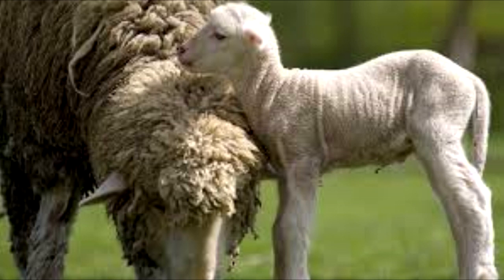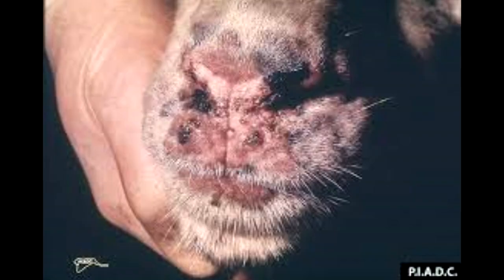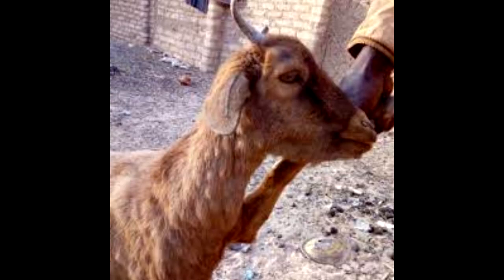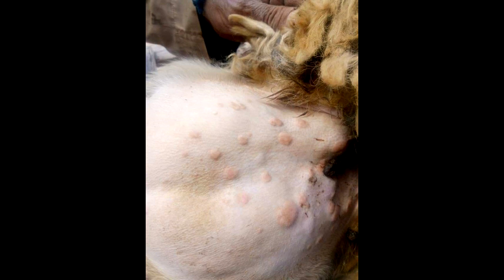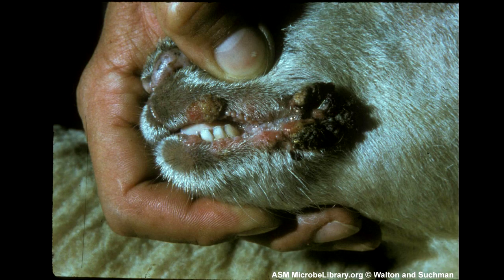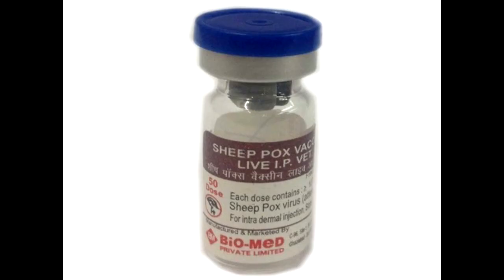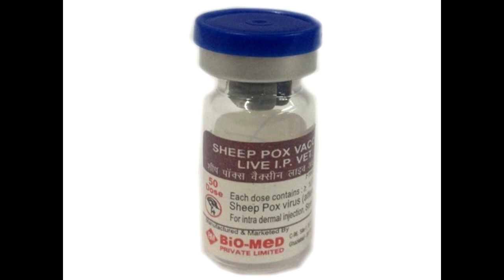sheeppox infection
Sheeppox and goatpox are serious, often fatal, diseases characterized by widespread skin eruption. Both diseases are confined to parts of southeastern Europe, Africa, and Asia. The poxviruses of sheep and goats (capripoxviruses) are closely related, both antigenically and physicochemically. They are also related to the virus of lumpy skin disease. Reports on the natural susceptibility of sheep to the virus of goatpox and vice versa are conflicting; at least some strains seem capable of infecting both species.